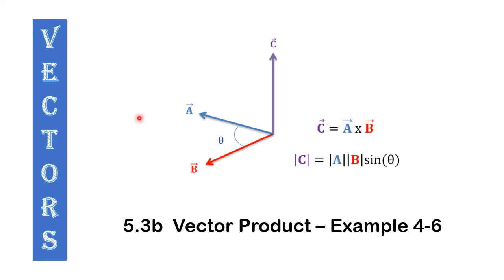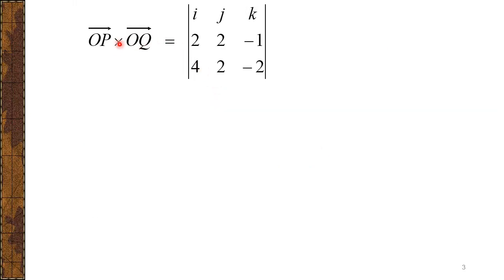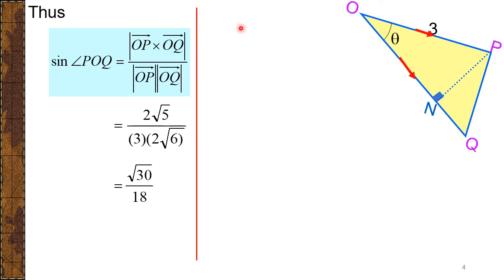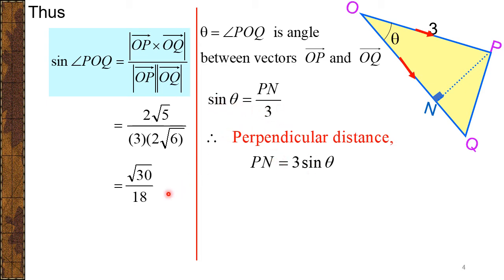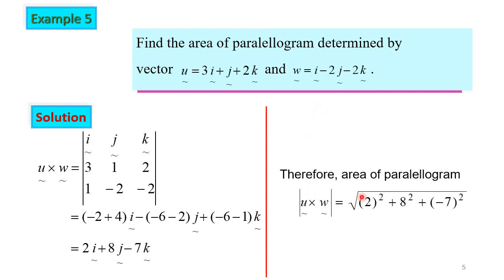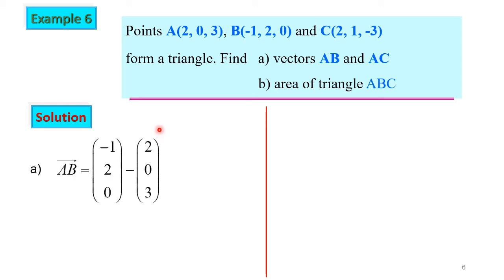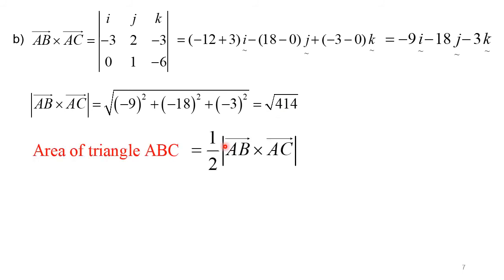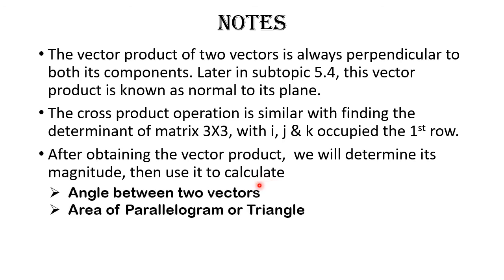5.3 Vector (Cross) Product - Examples part 2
The second part of the questions regarding Cross Product mainly focused on to use the magnitude of cross product to find angle and the area of parallelogram or triangle